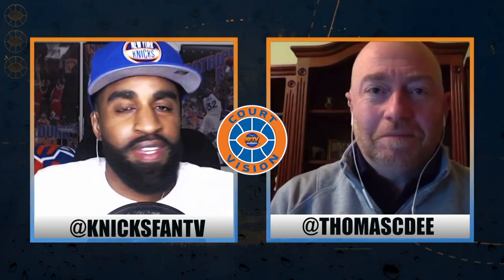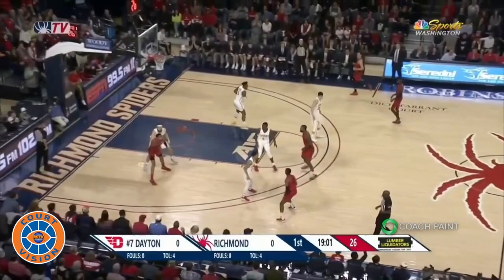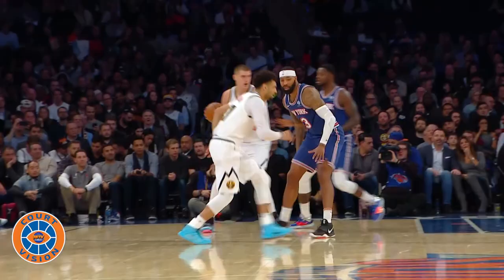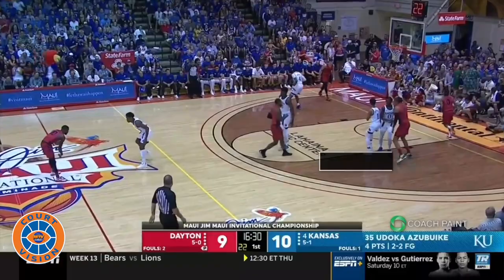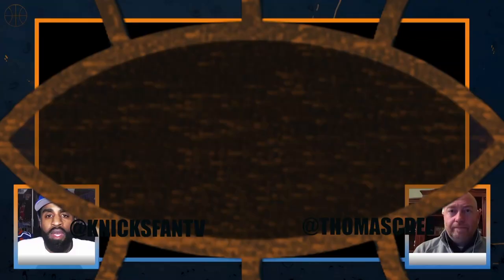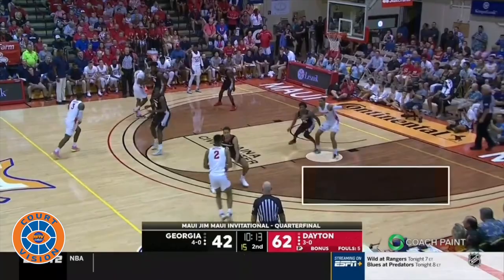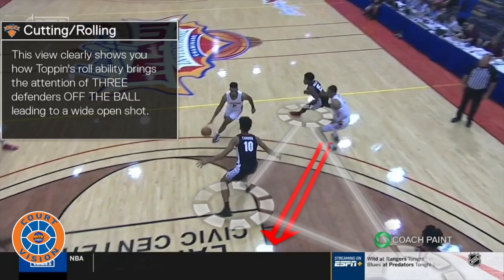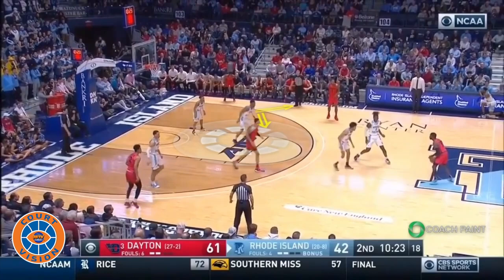The 3 Ways Obi Toppin Can Make The Knicks Better That No One Is Talking About | Film Breakdown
The 3 Ways Obi Toppin can make the Knicks better that no one is talking about.  Knicks Fan TV's Court Vision takes a deep dive into the film with the scouts and coaches who study the game the most.  On this episode, CP and guest scout Tommy Dee go into the ways that Knicks rookie Obi Toppin can help the Knicks more than just the high flying dunks and athleticism.

2) 🏀PODCAST LINKS! 🏀

Join Our Mailing List to stay informed on new, future content and events!

Want to start your own podcast? Get a $20 Amazon gift card when you sign up for Buzzsprout podcast hosting services

🔽GET YOUR KNICKSFANTV MERCH! 🔽